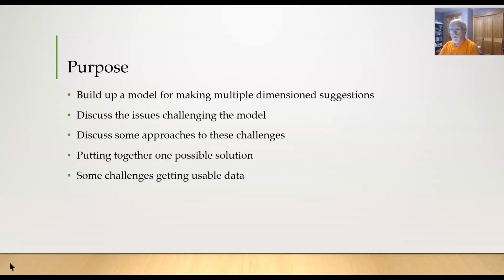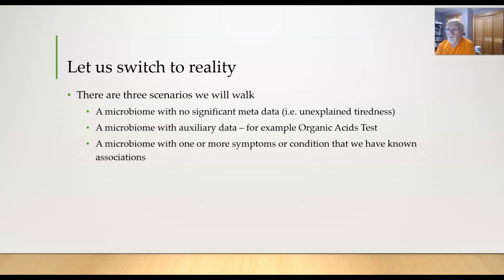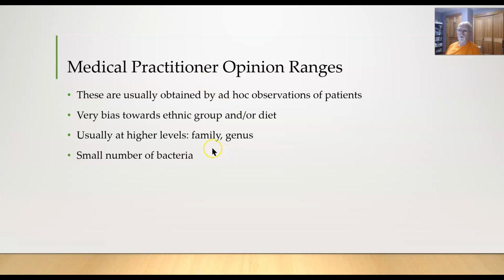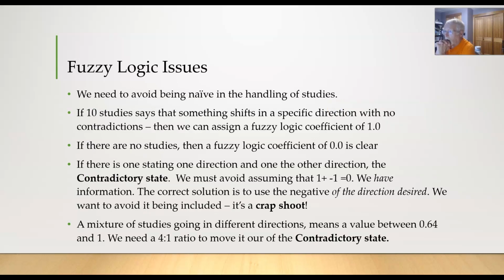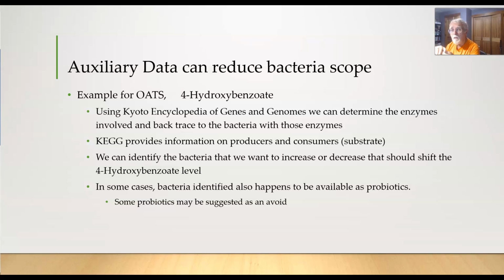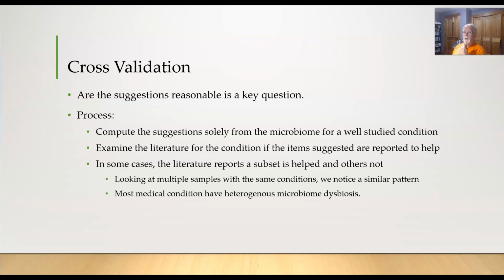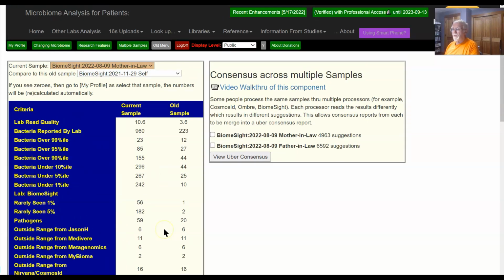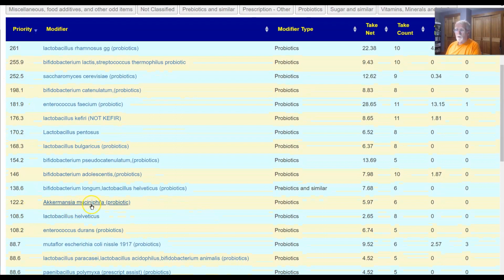Multidimensional Prescriptions for the Microbiome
A walk thru of the many issues that needs to be consider to make good suggestions to improve the microbiome. These changes will usually reduce or eliminate one or more symptoms.